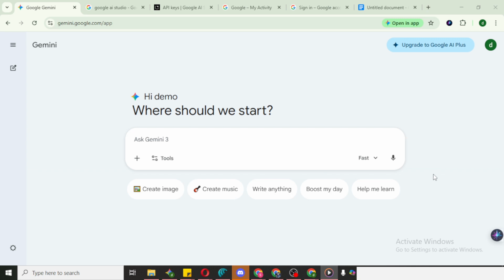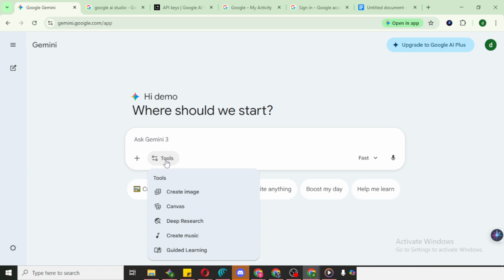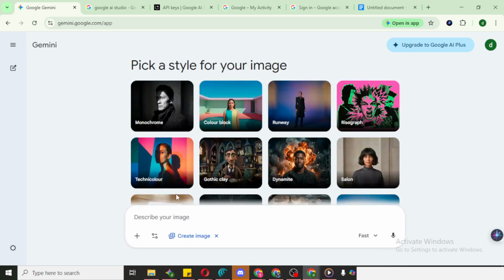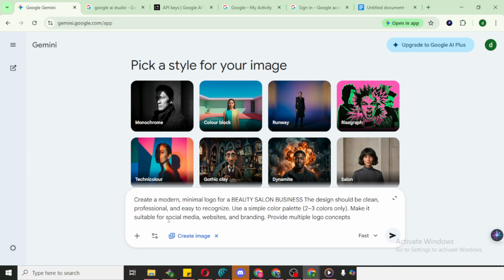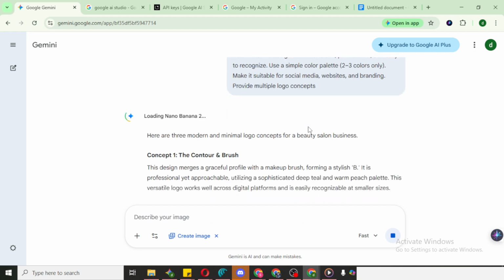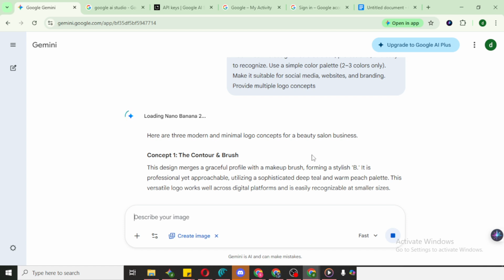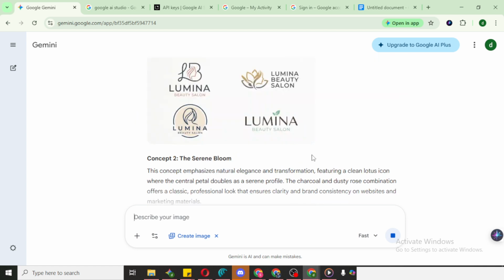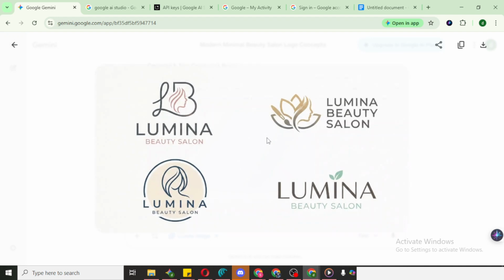How to Use Google Gemini AI to Create a Logo in Under a Minute (full guide 2026)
Today in this video we are going to learn  how to use google gemini ai to create a logo in under a minute, gemini ai logo creation tutorial, create a logo quickly with gemini ai, google gemini ai logo design guide, make professional logos using gemini ai, gemini ai fast logo generator, one minute logo creation with gemini ai, gemini ai branding design tutorial, generate custom logos using gemini ai, gemini ai logo design step by step, quick logo making with google gemini, gemini ai creative logo tips, design logos instantly with gemini ai, gemini ai visual branding tutorial, how to make ai logos fast with gemini